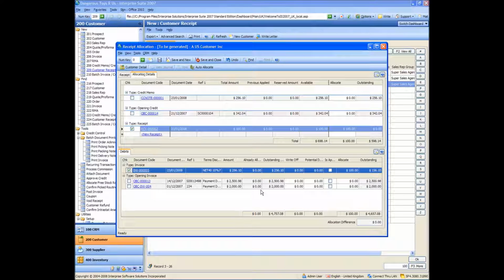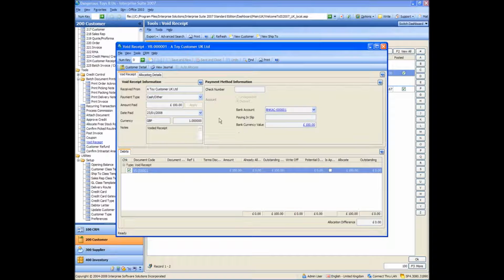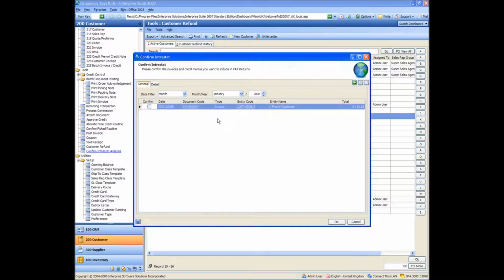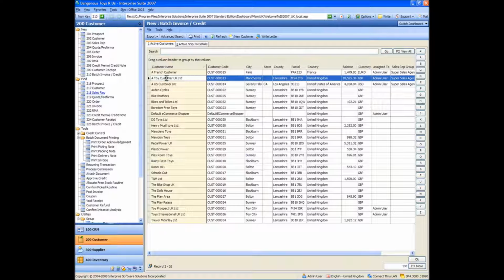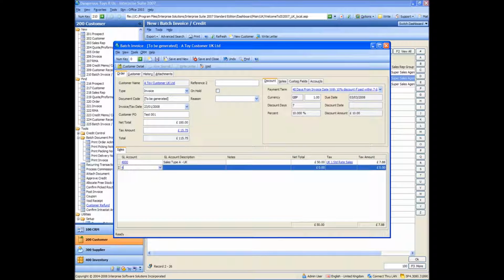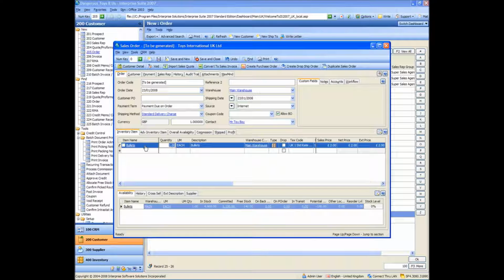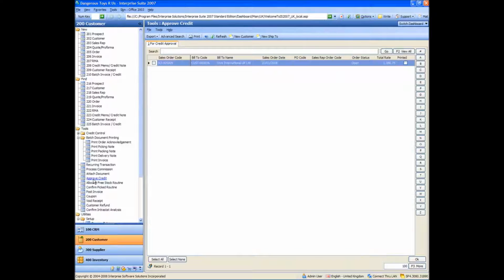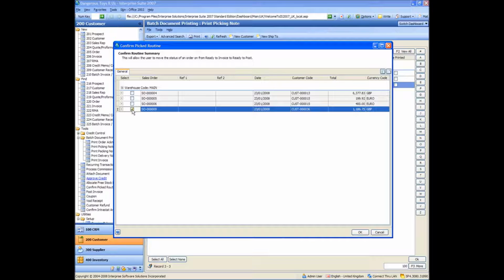Interprise Suite - 12D Workshop Video - Customer Transactions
Interprise Suite workshop videos, entering customer transactions in the accounting software.